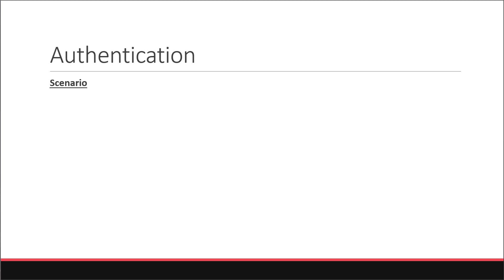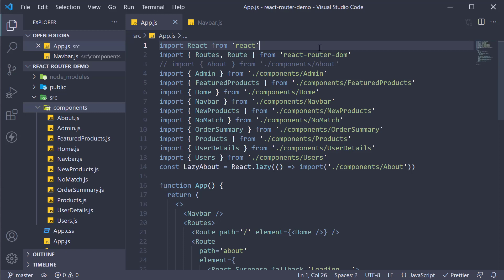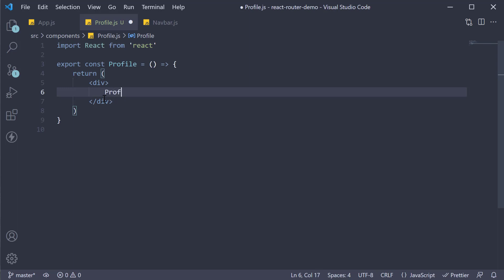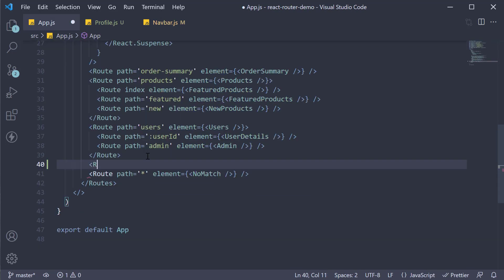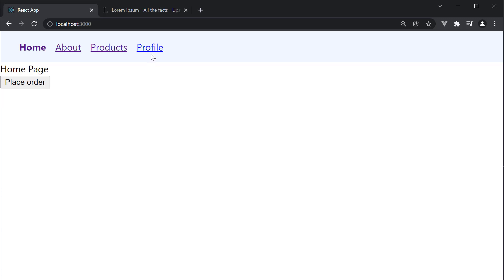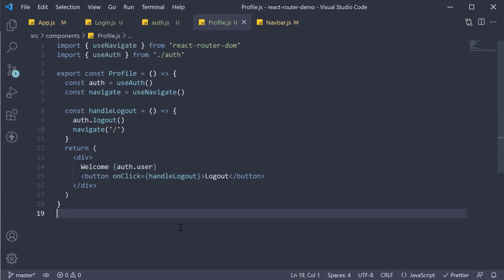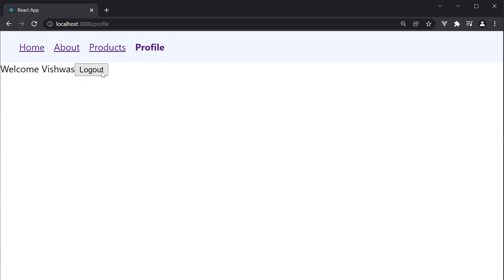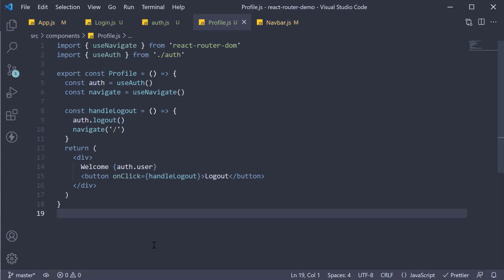React Router Tutorial - 15 - Authentication and Protected Routes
Authentication and Protected Routes in React Router